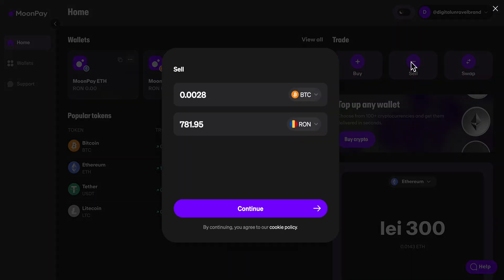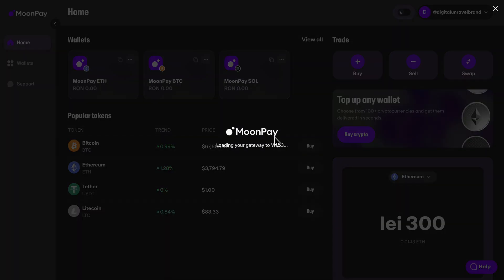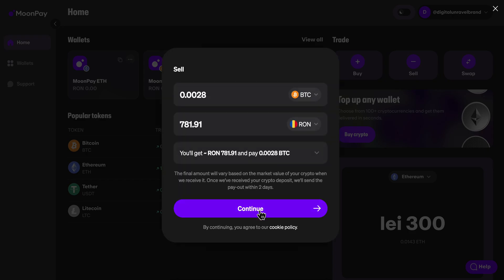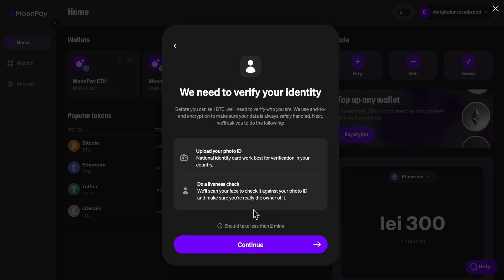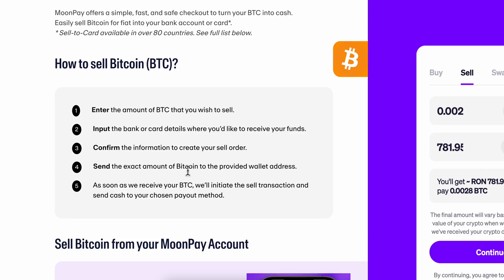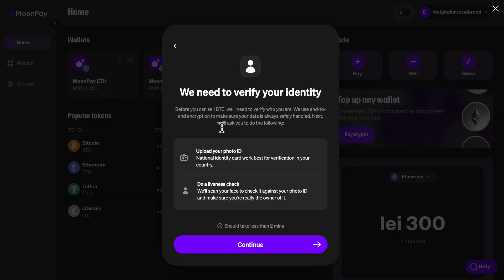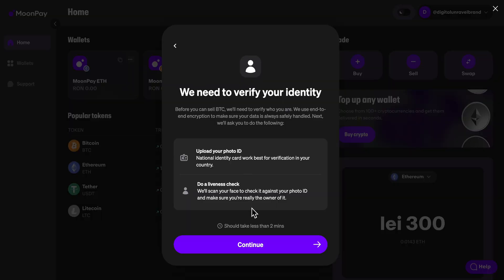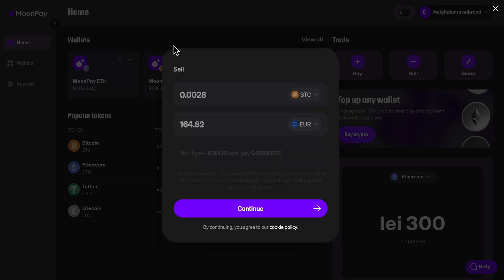HOW TO WITHDRAW MONEY FROM MOONPAY (2026)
HOW TO WITHDRAW MONEY FROM MOONPAY

In this video we show you HOW TO WITHDRAW MONEY FROM MOONPAY. If you want to know HOW TO WITHDRAW MONEY FROM MOONPAY then this is the perfect tutorial for you.